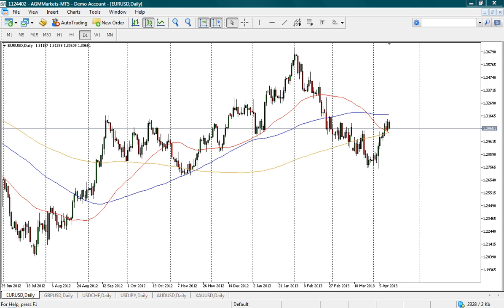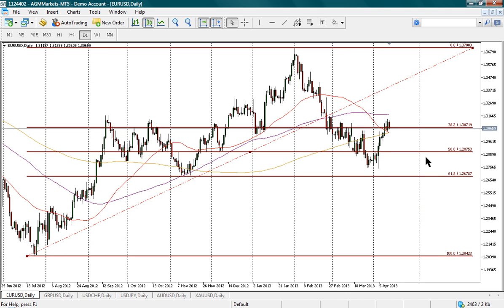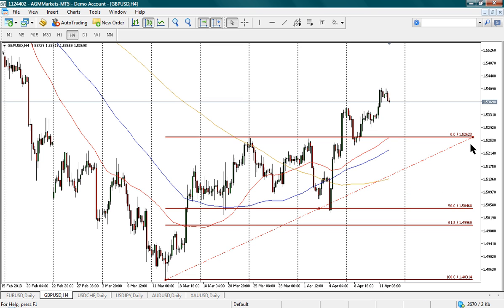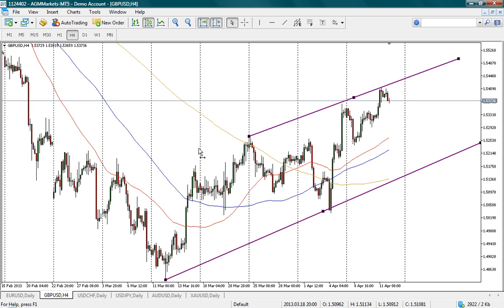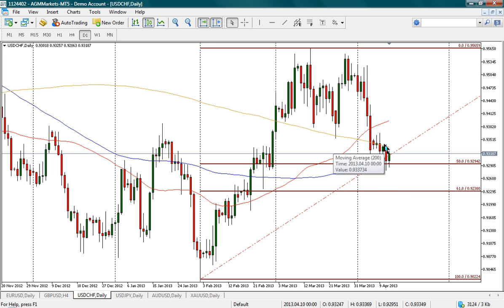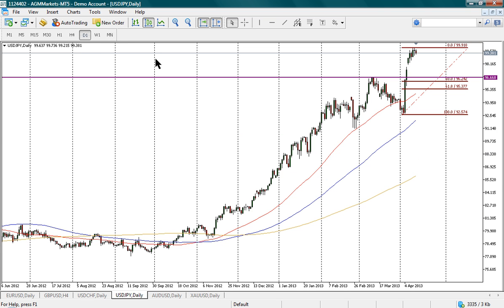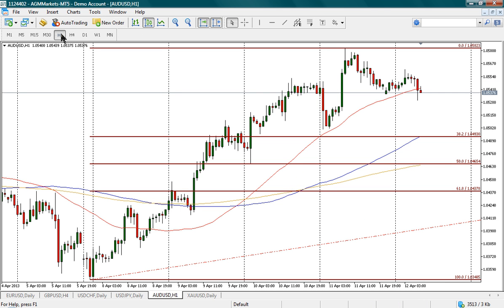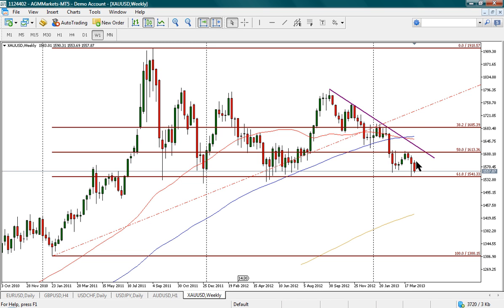AGM Markets Weekly Market Update 12.04.2013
AGM Markets Weekly Market Update video going through technical analysis on EURUSD, GBPUSD, USDJPY, USDCHF, AUDUSD and XAUUSD (gold). No trade calls or recommendations are made in this video; you trade at your own risk - if you could please read our full disclaimer on our - that would be most appreciated. Thanks, and we hope you enjoy the video!